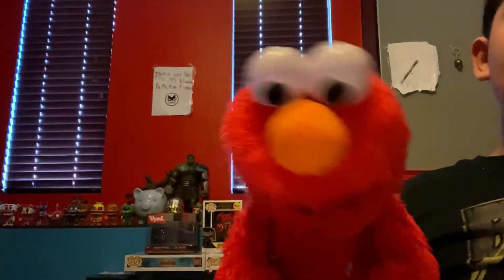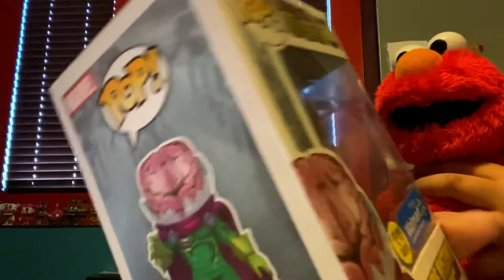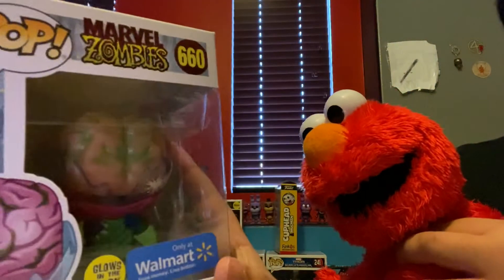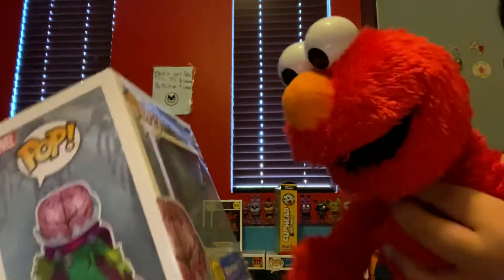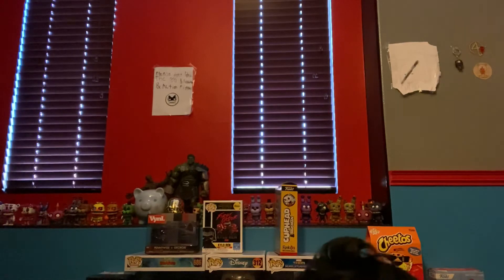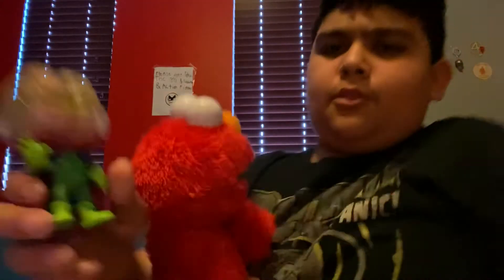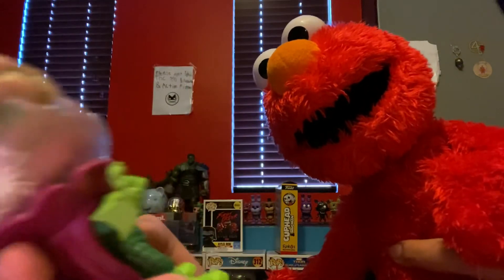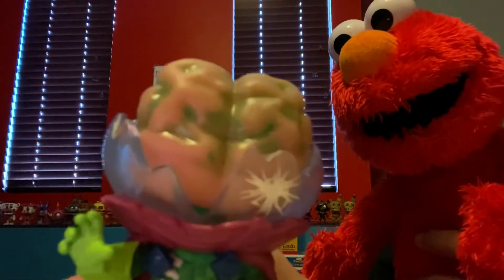EP2 unboxing: Marvel zombie Funko pop | part 5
I got it at Walmart today